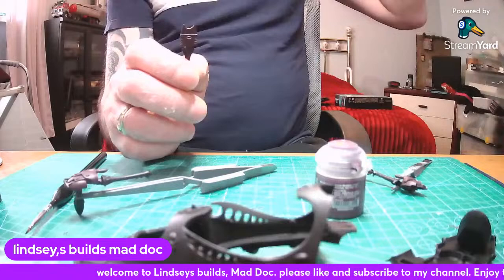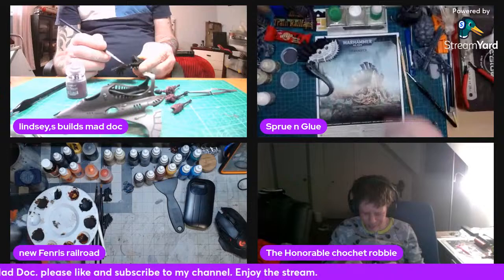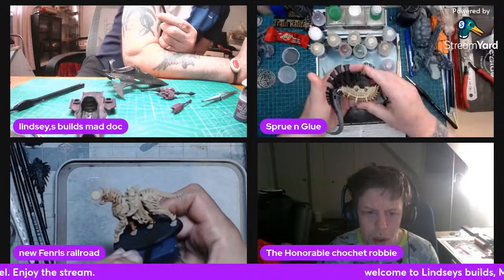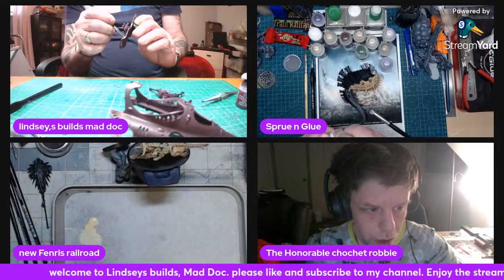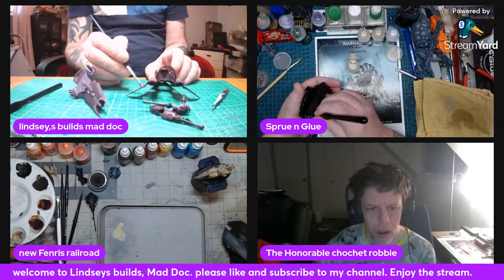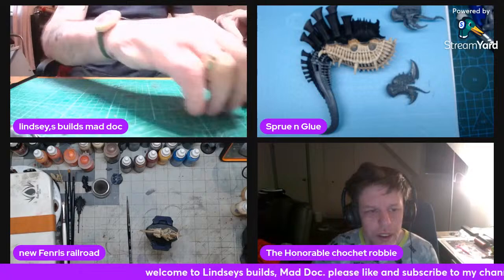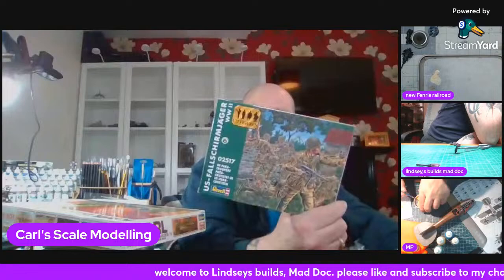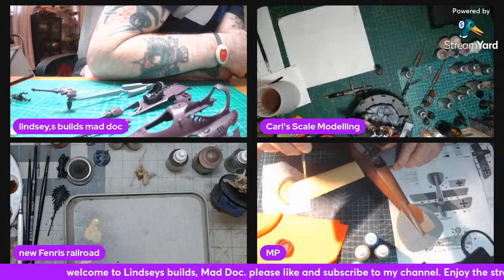lindsys builds warhammer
mad doc